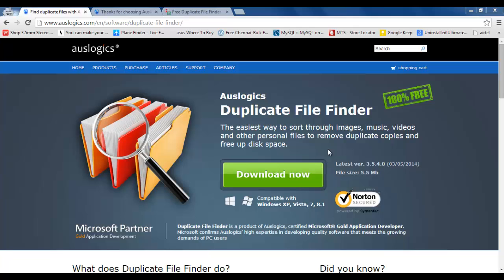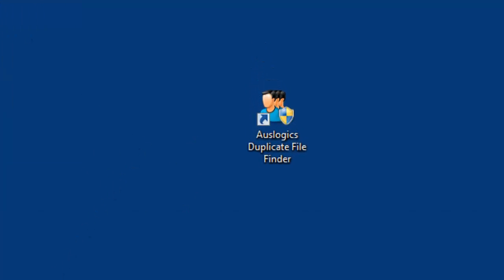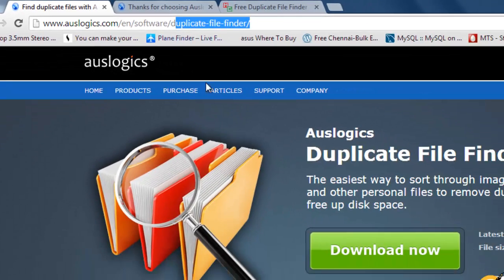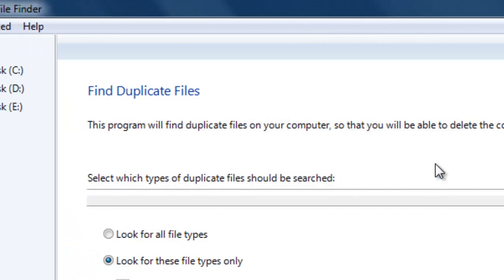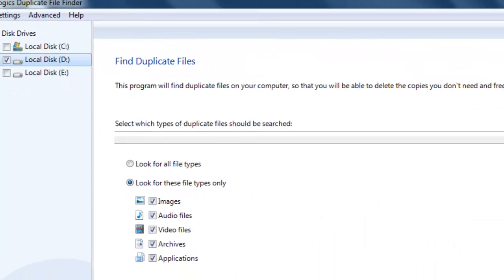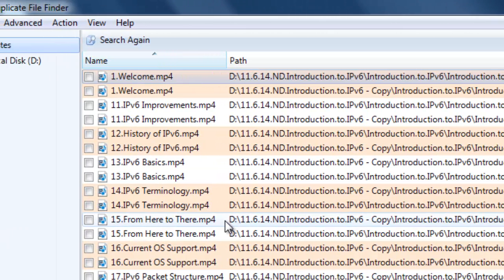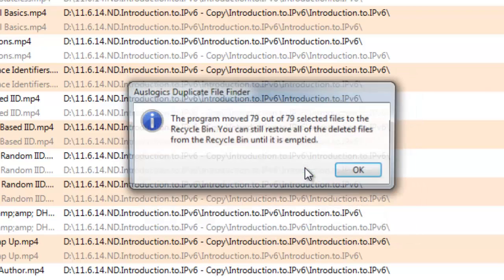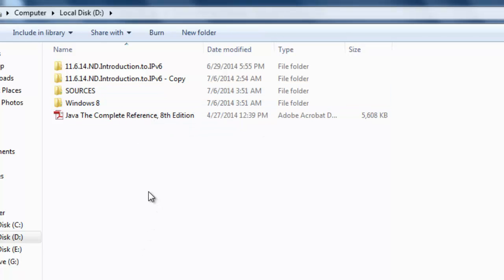How to delete duplicate files from your hard drive to get more space?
This video will guide to delete the dupliate files from your hard drive whether it is an desktop or laptop or any hard drive's to save the space.  When you are having more duplicate files you will not have much space in your hard drive.  By deleting all the duplicate files or folders, we will get more free space.